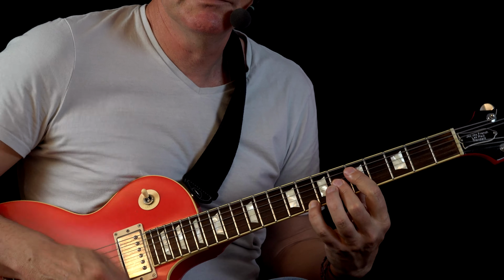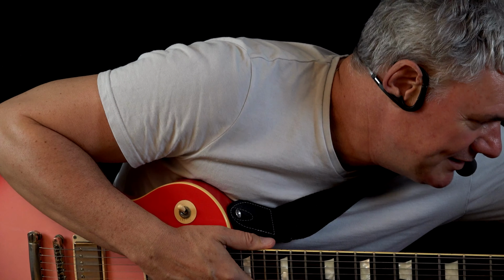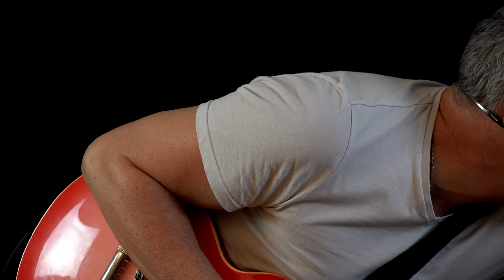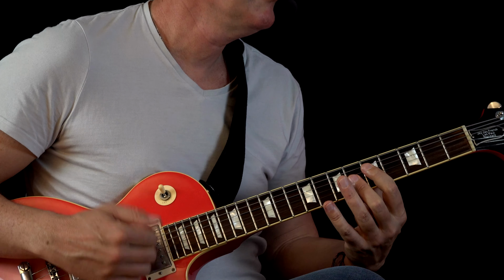Sex Machine ( James Brown ) - Guitar Lesson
Here you can learn the rhythm guitar of James Brown's most iconic song " Sex Machine " - I show you the basic technique with your picking hand, that you are able to play the full rhythm guitar 7 minutes long and how the rhythm guitar is played on the live version from 1971.

If you want to support the HPCrazy Guitar Academy with a donation